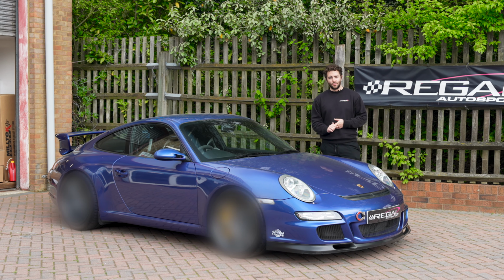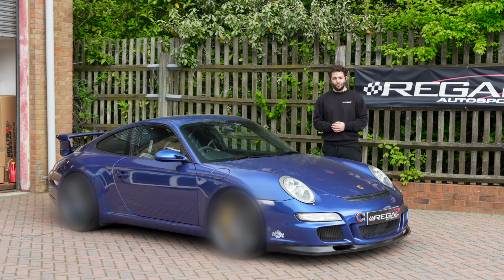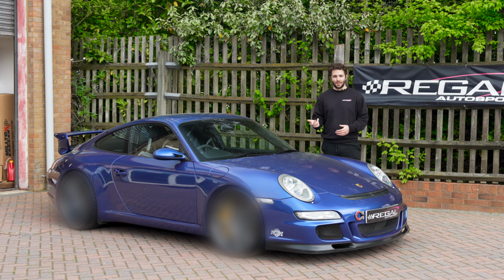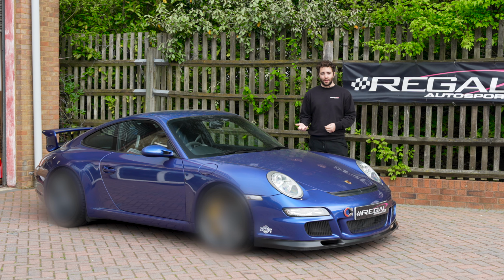FORGED WHEELS FOR OUR 997 GT3 [LIGHT, STRONG, LIFETIME WARRANTY]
Are you wanting to replace the heavy, cast wheels on your PORSCHE?